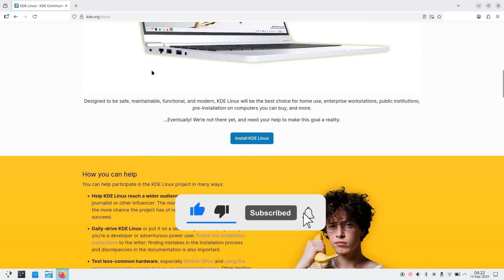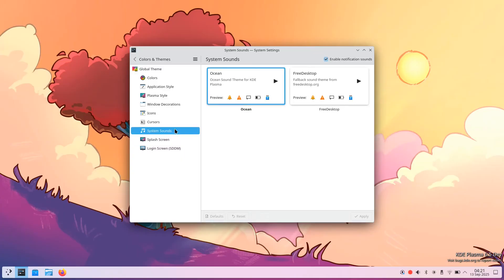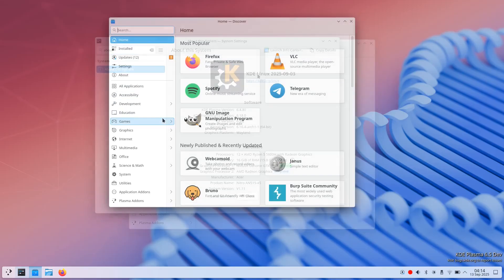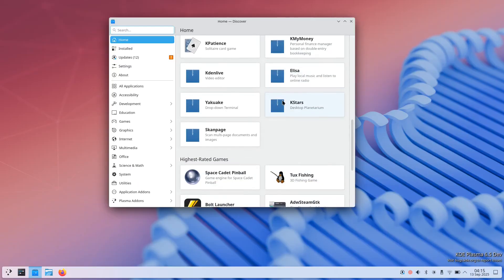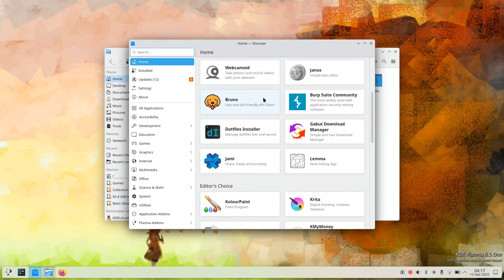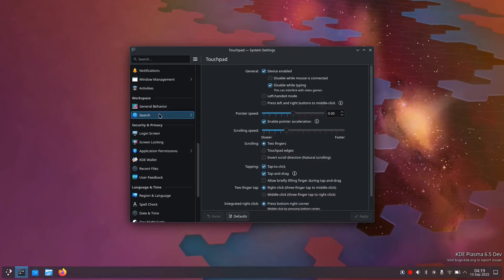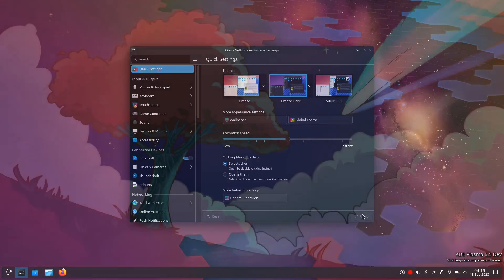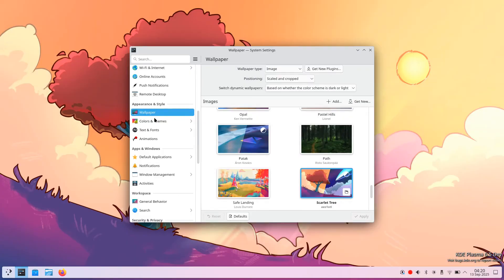KDE Linux Review - KDE's FIRST Operating System! (2025) | Best Immutable KDE Distro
In this video, we'll be reviewing the latest alpha release of KDE Linux

📚 Topics Covered:
🔹 KDE Linux review
🔹 Arch based immutable distro
🔹 KDEs first operating system Project Banana

⏱️ Timestamps:
0:00 - What is KDE Linux?
0:50 - Key Features & Architecture
2:00 - First Impressions
2:50 -Current limitations
3:43 - Significance & Future Implications
4:50 - Final Thoughts